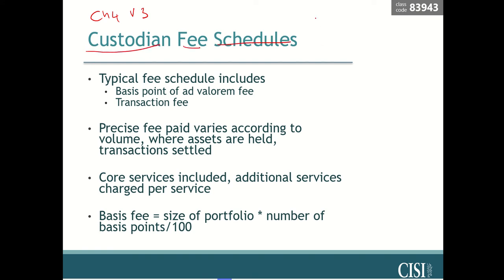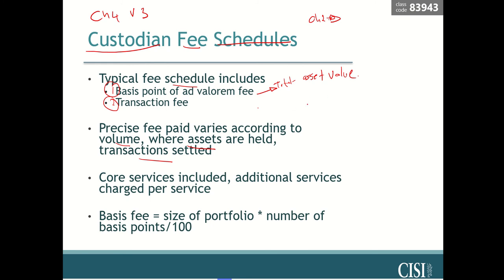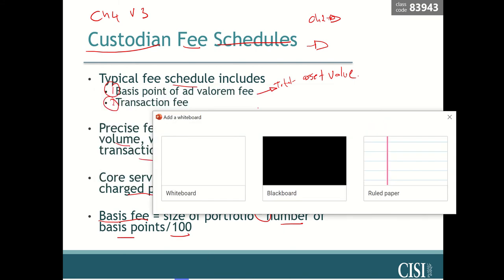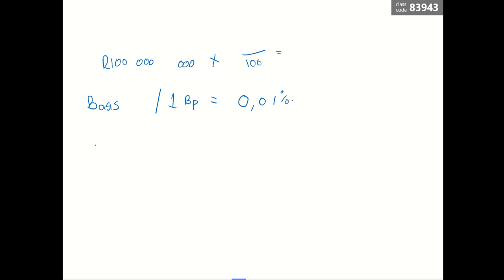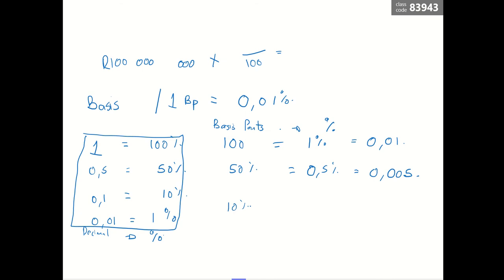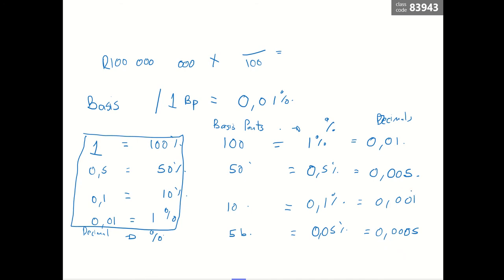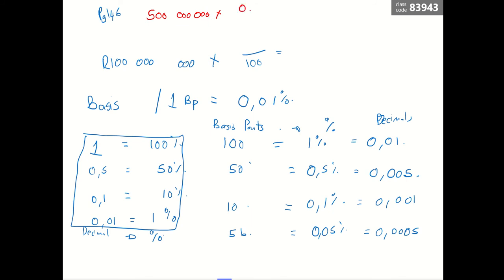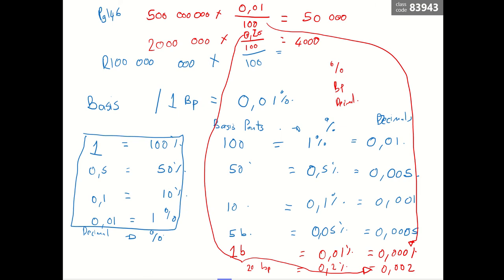Chapter 4 V3 Custodian fee schedules